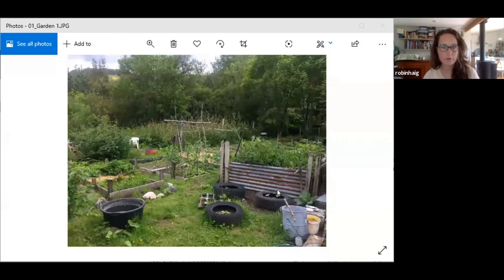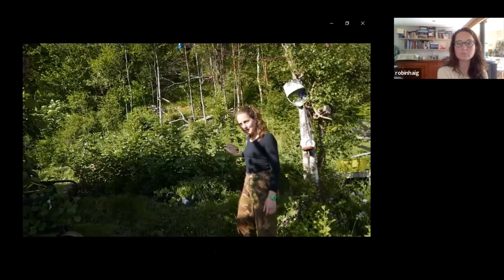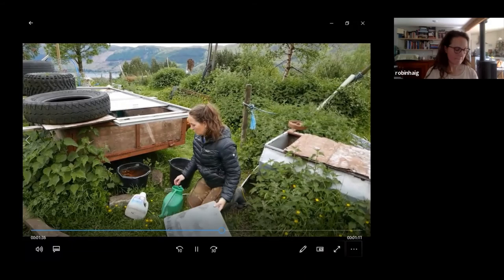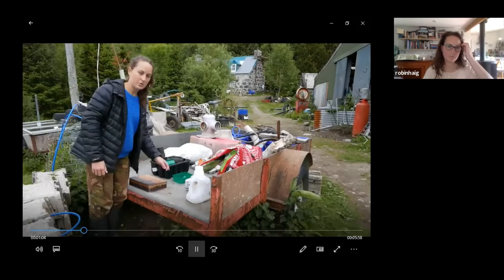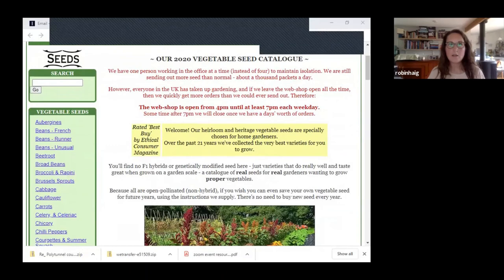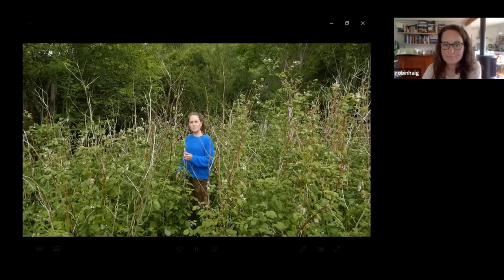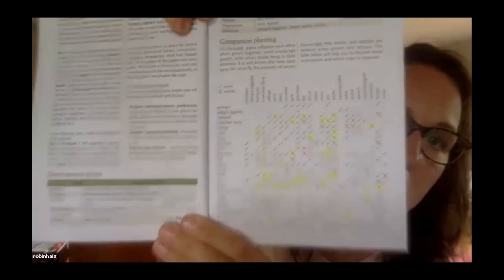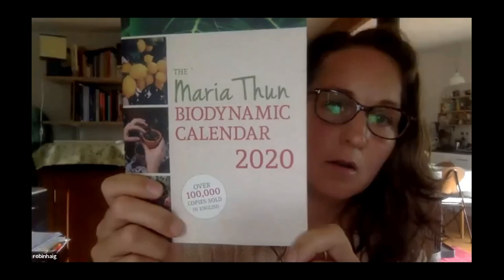Growing with Robin 6th June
Robin shows us around her own plot and demonstrates how to make use of difference growing areas and ways of planting seeds, showing us how to make natural fertilisers and shares some of her top tips.
The event is hosted by Lochalsh Community Response through Kyle and Lochalsh Community Trust.